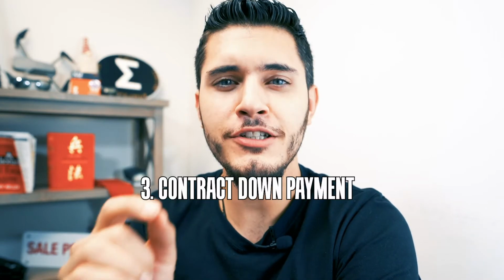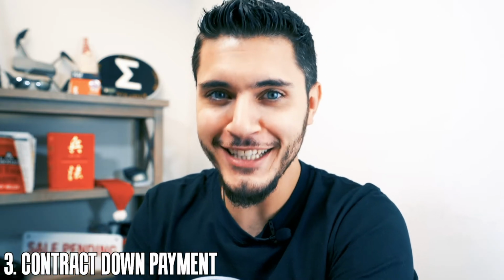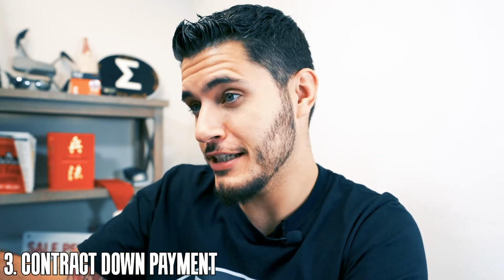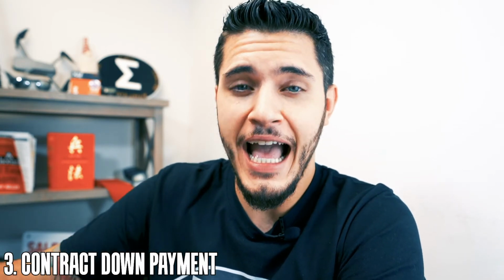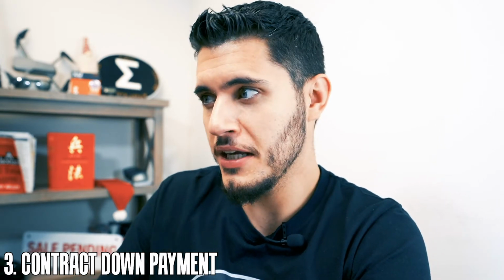Ultimate Guide How to Write an Offer to Purchase a house + FREE TEMPLATE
First time home buyer, I want to share my experience on how to write an offer to purchase a house and make that offer unrefutable; I learned The five major components of submitting an offer and what can you do to make your offer an offer he can't refuse, Get my Free Download template all these and more in today's video in this series of videos called Home buy series if you want to Check The Entire Home Buying Series-Playlist

Free 15 minute call with me!

Camera
Sony A7III
Extra Battery
Wireless Remote Control

Lens
Sony 16-35mm Vario-Tessar T FE F4

Lighting
Godox TT600S
Godox X2T-S TTL Wireless Flash Trigger

Audio-
Pixel UHF Wireless Lavalier Microphone

Memory Cards
PNY 256GB Elite Performance U3 SDXC
Lexar Professional 256GB SDXC UHS-II/U3

Cleaning Supplies
Giotto AA1903 Rocket Air Blaster Large

Stabilization
ChromLives Camera Handle
Zhiyun Weebill S
Neewer Tripod
Zeapon Micro Slider 2

Drone
DJI Mavic Air 2 Combo
Propeller Guards

Memory Card to USB Reader
4-in-1 SD Card Reader

0:00 INTRO
0:30 PURCHASE PRICE
2:06 MORTGAGE DOWN PAYMENT
2:45 CONTRACT DOWN PAYMENT
4:00 CONTRACT CONTINGENCIES
5:40 CLOSING DATE
8:29 OUTRO